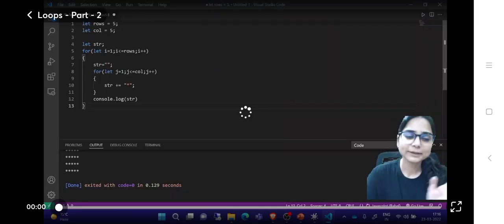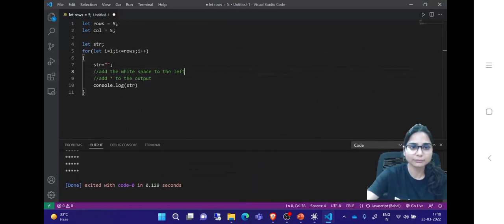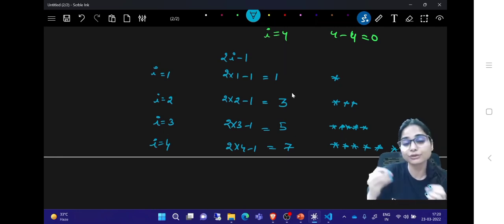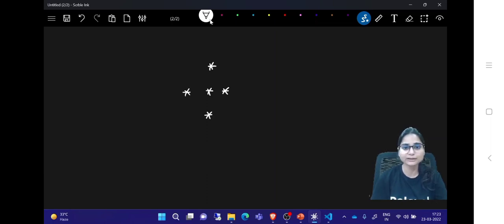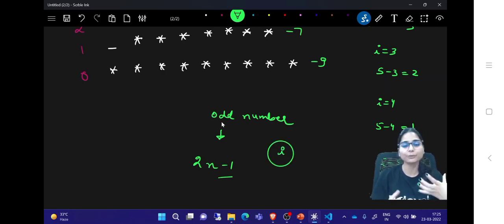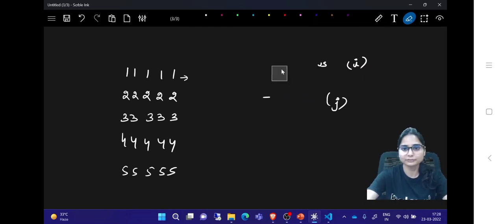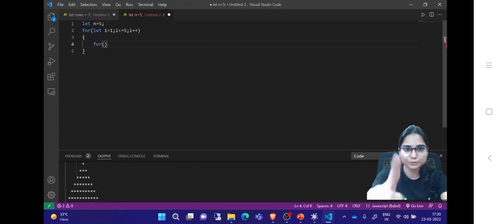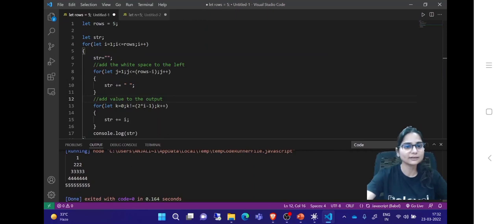Loops part 2